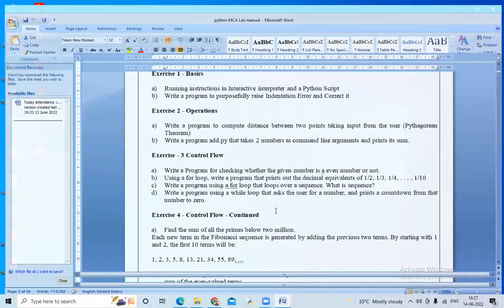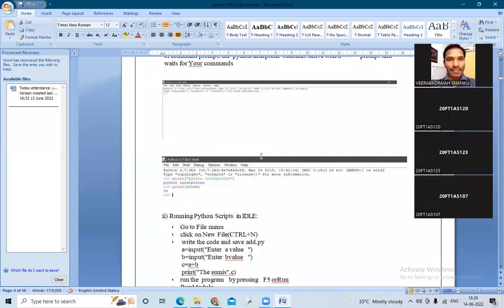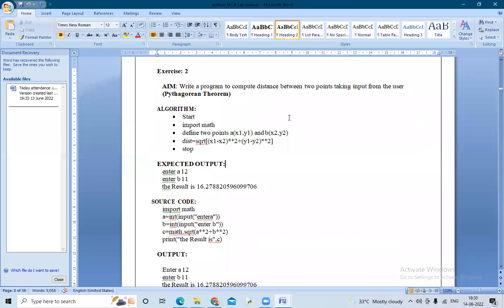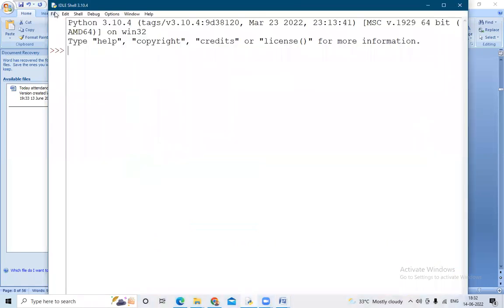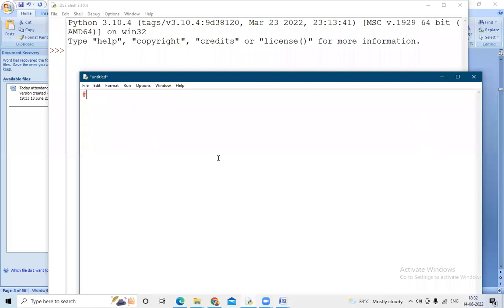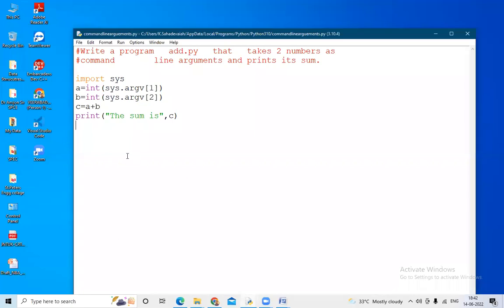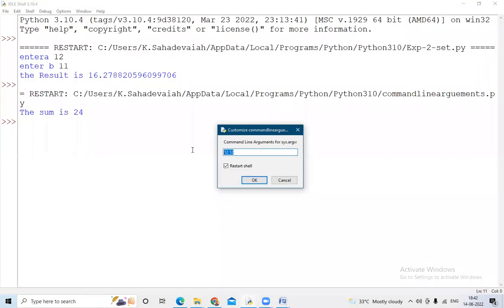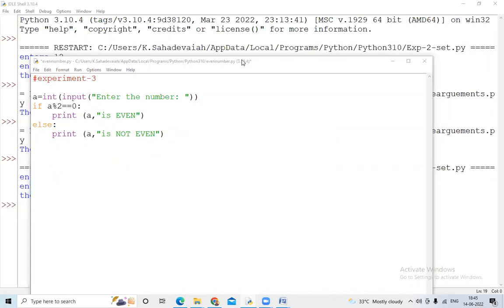Today session part 1 14 06 2022